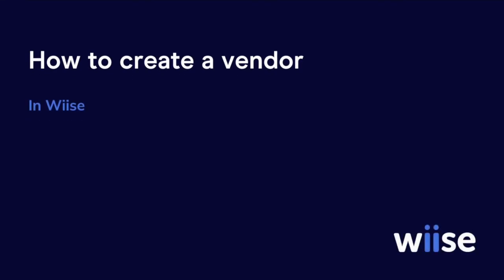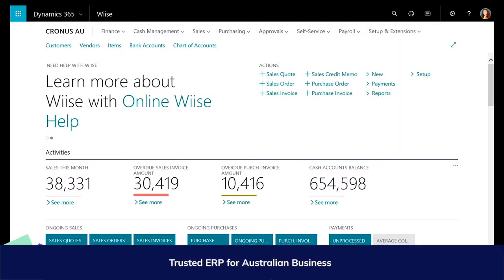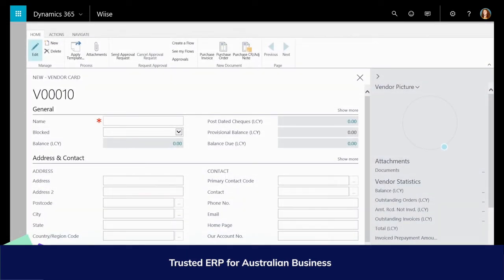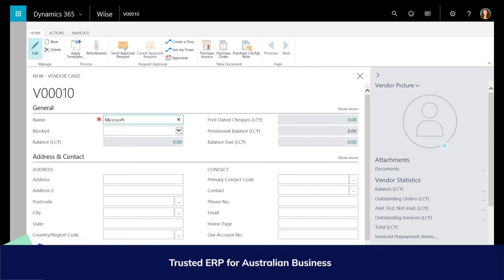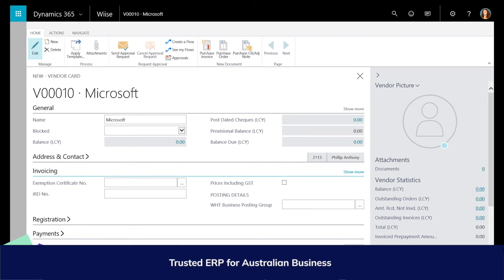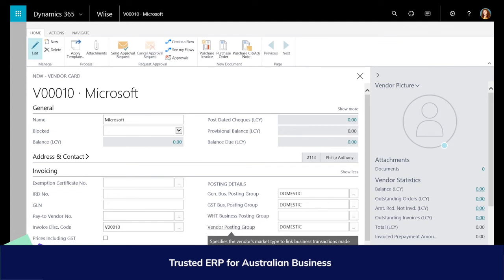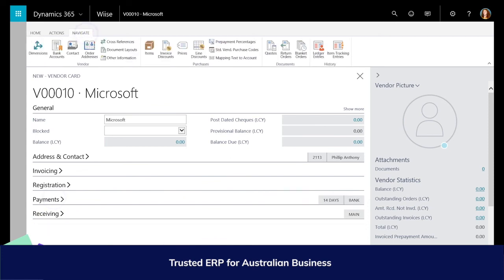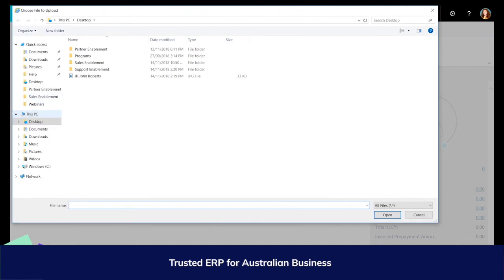How to create a vendor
This video walks you through the steps involved in adding suppliers to your Wiise database manually and how you can use templates to speed up the process.